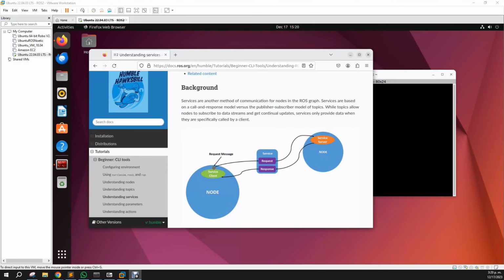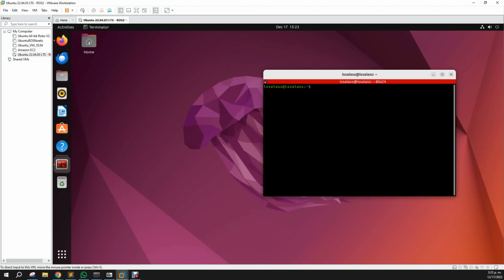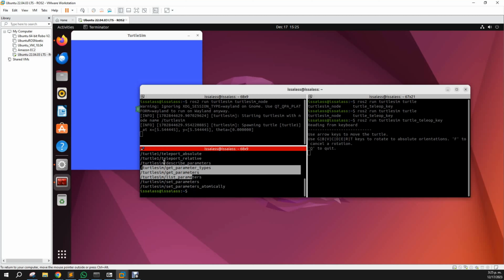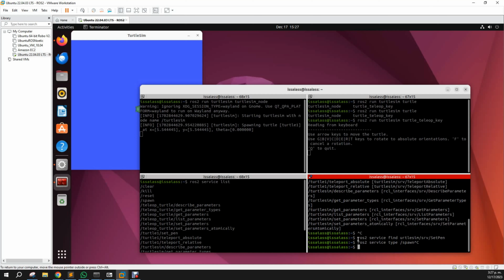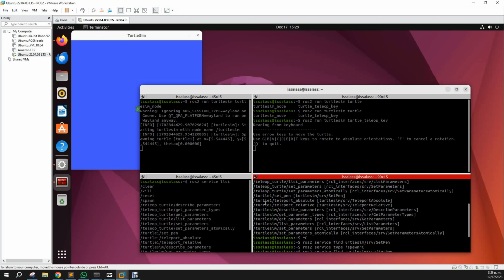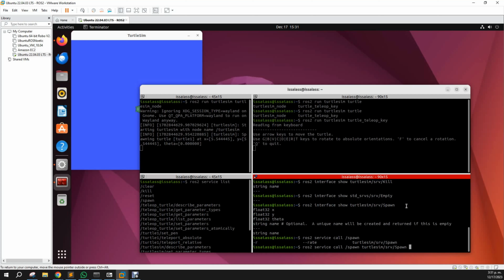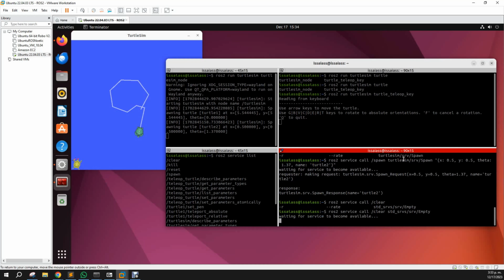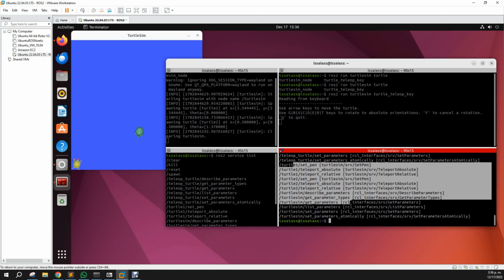ROS2 Basics - CLI Tools - ROS2 Services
More about ROS 2 using CLI Tools, now with services.

Services are a special kind of node that handles a request and response task. The service server is waiting for the service client to start the request and when the request message is received from the service server, this process the message and responds to the service client.

One thing to note is that service servers to complete successfully needs to finish its cycle.